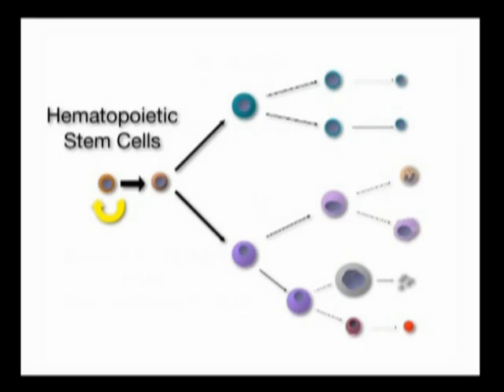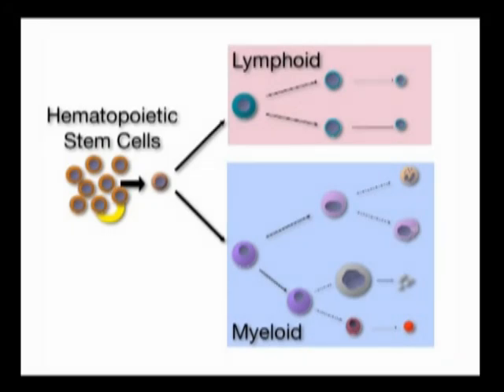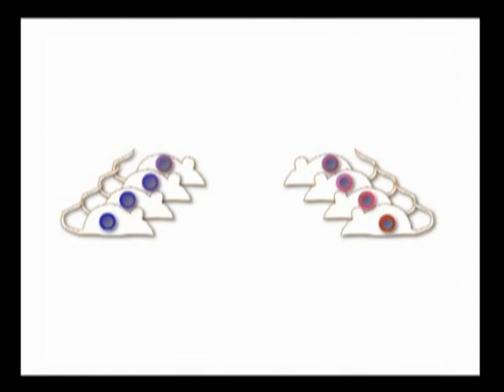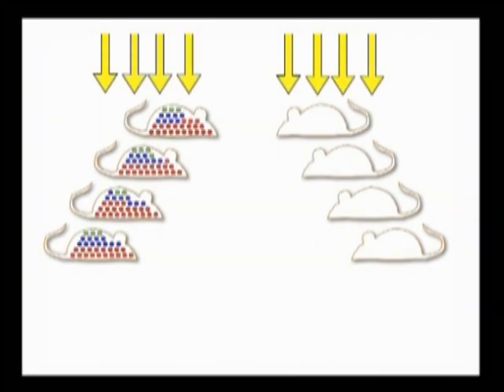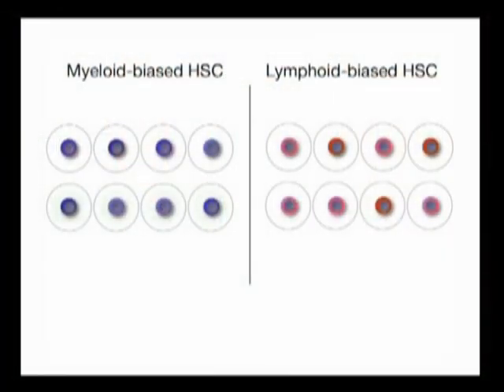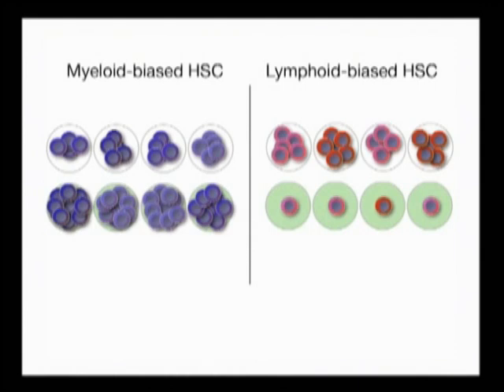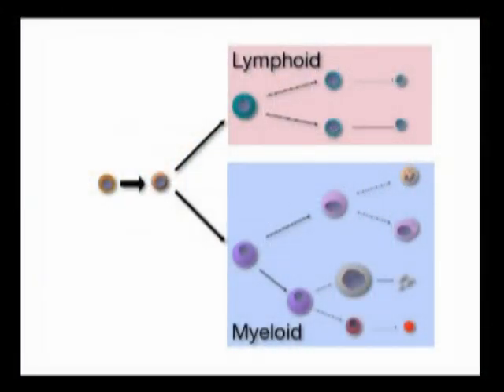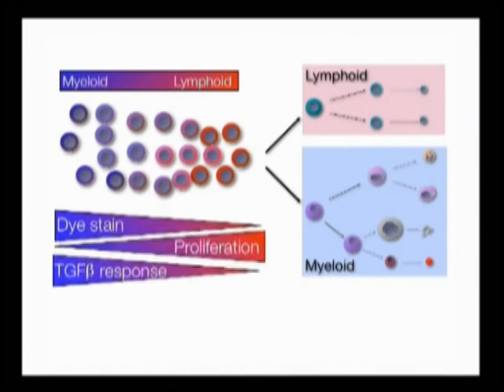Parsing out blood stem cells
For many years, researcher thought that blood stem cells (HSCs) were a fairly uniform population.  However, recent studies have started to show that this is not really true, and there are actually functionally distinct subpopulations within the overall HSC pool.  In this video, Grant Challen and Margaret Goodell take you on a brief tour of their latest Cell Stem Cell paper, in which they describe purifying and characterizing two subtypes of mouse HSC.  They show that the cells distinct properties are stable through repeated transplantations, and that they respond differently to signalling by the growth factor TGFb.